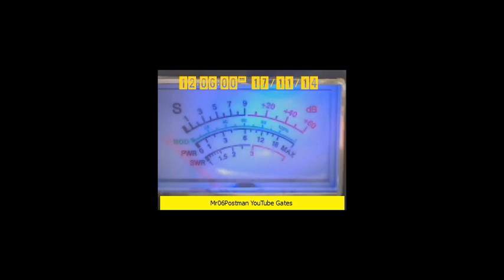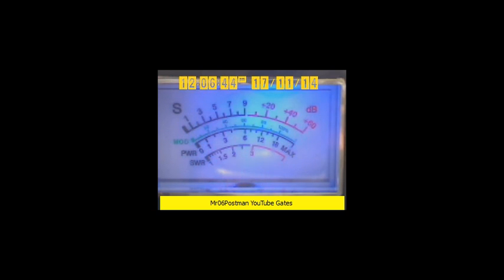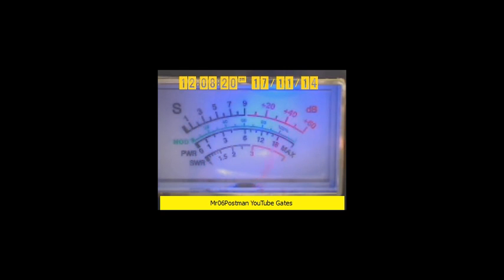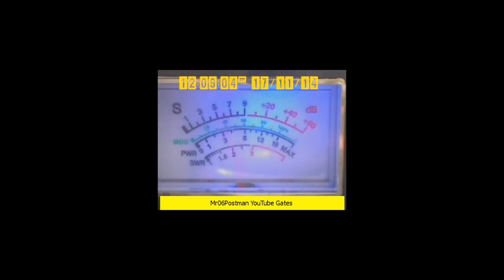CH 28 - JESSE JAMES QUAD/POSTMAN QUAD